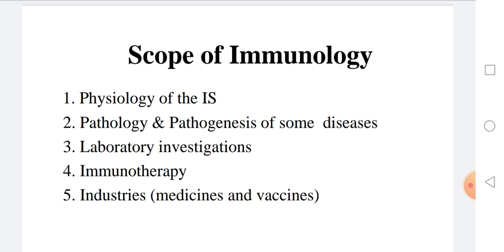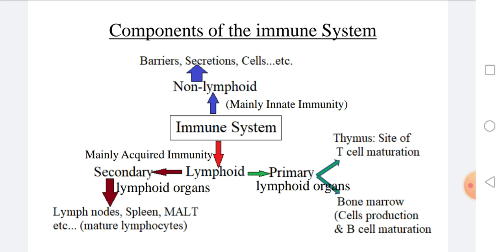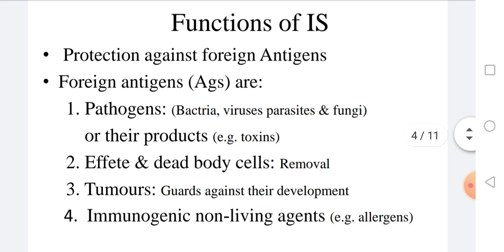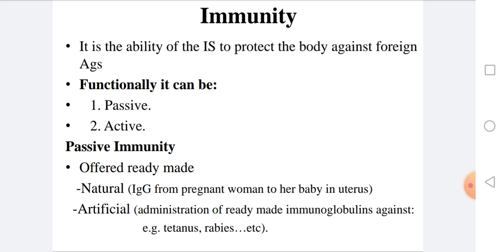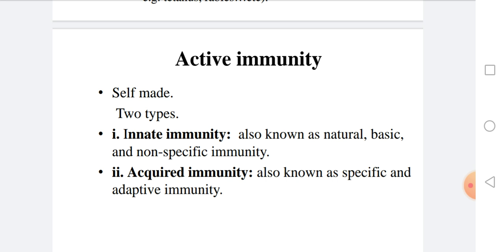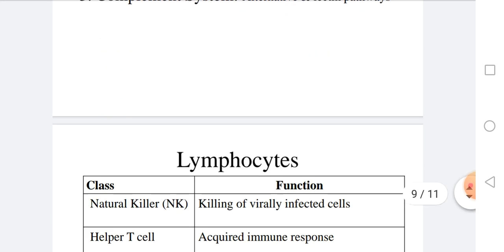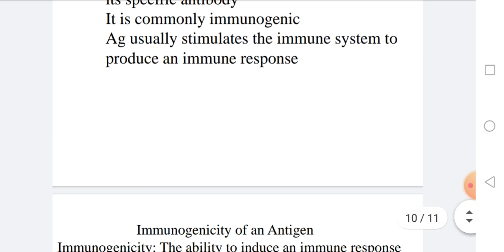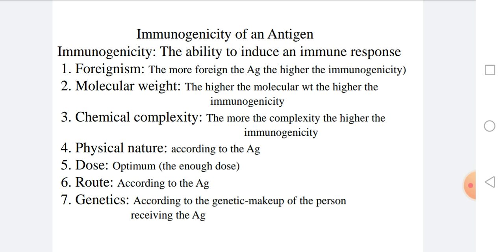Introduction to Immunology